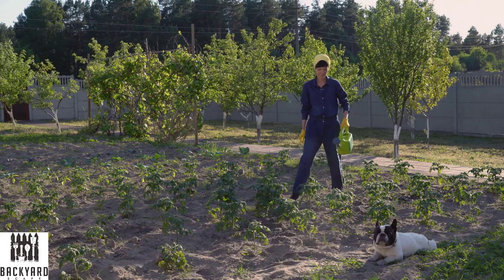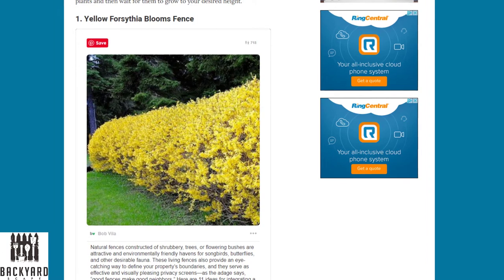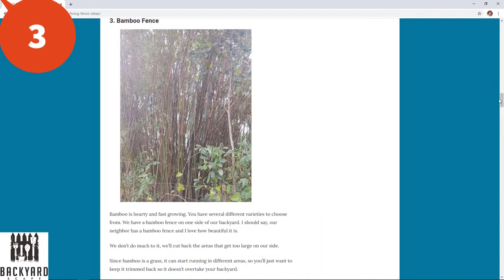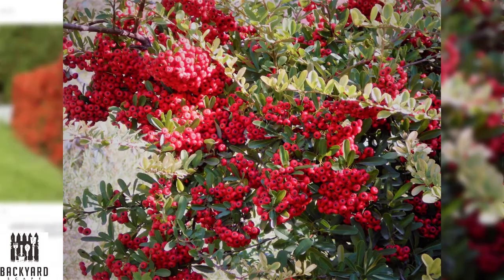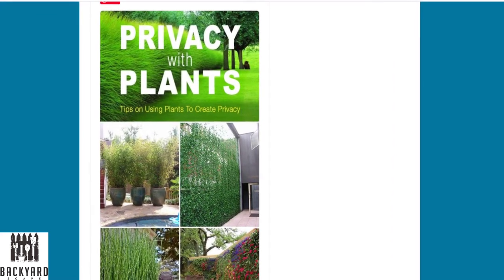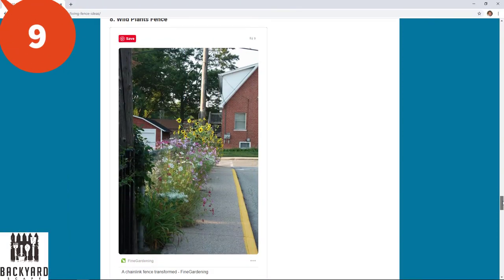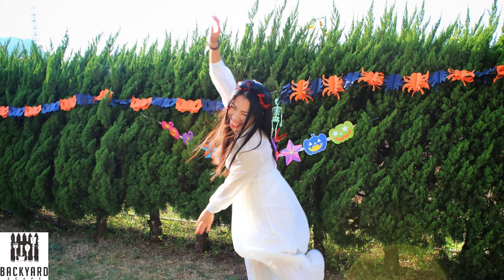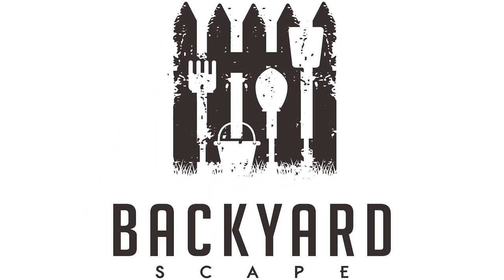10 Living Fence Ideas To Get Your Creative Juices Flowing | Backyardscape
You can create the perfect fence for your backyard from trees, shrubs, plants, and containers. We'll show you some of our favorite natural fences to grow in your backyard.

You can see the written article for this video on our